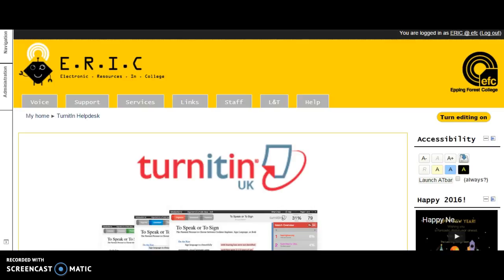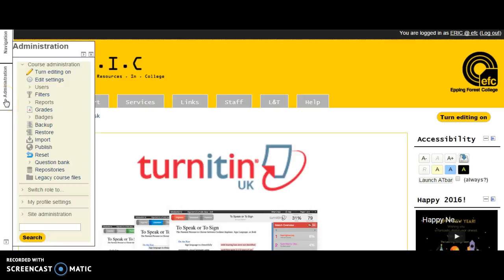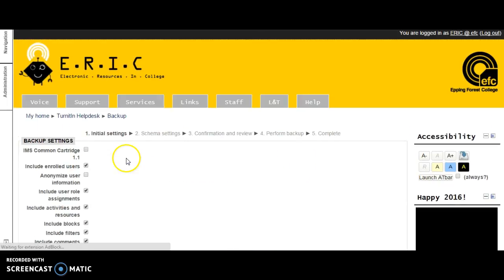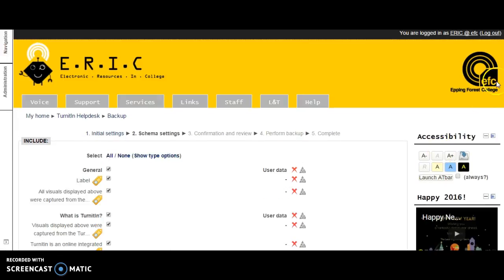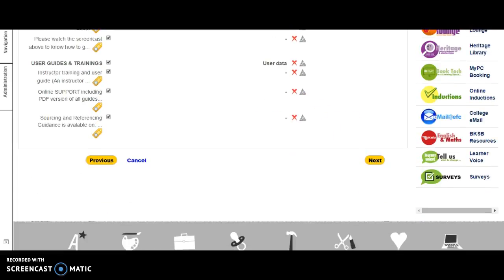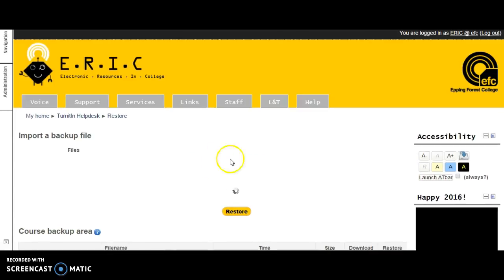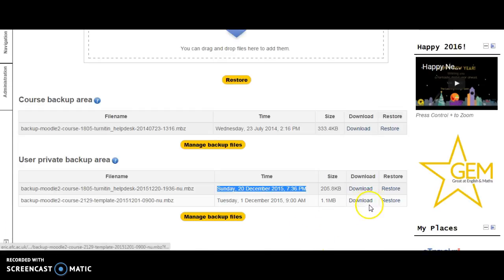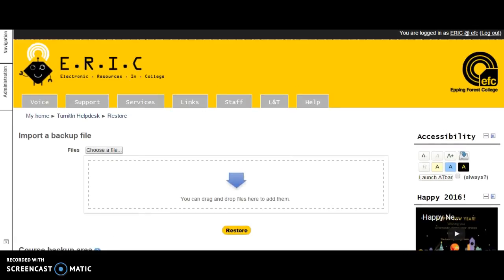ERIC Course Backup & Download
A screencast to show you how to perform a Moodle/ERIC course backup & download.